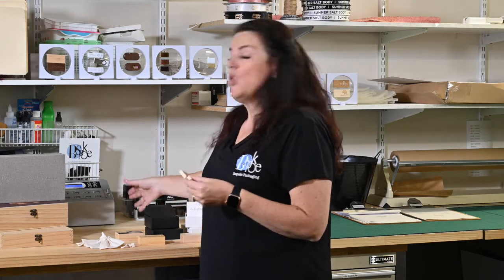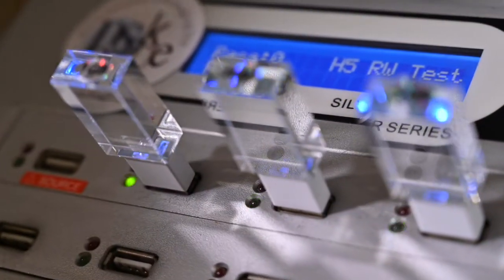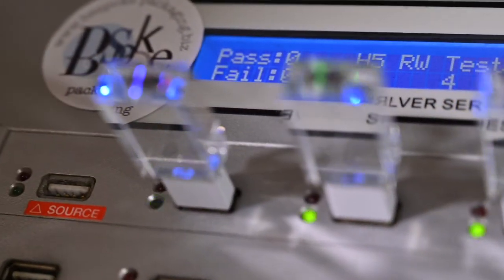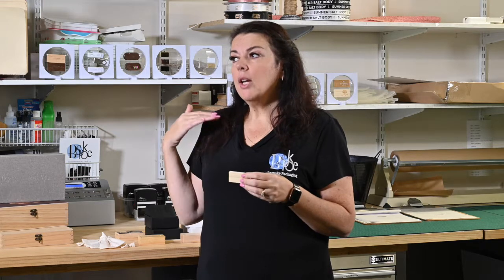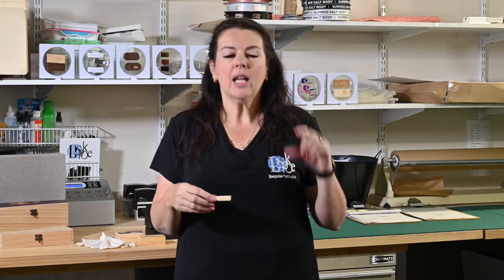Bespoke Packaging - Quality control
How we check and double check the USB's before they get sent out to you... and some tips to check all is OK.
Talk to us about trouble shooting problems.